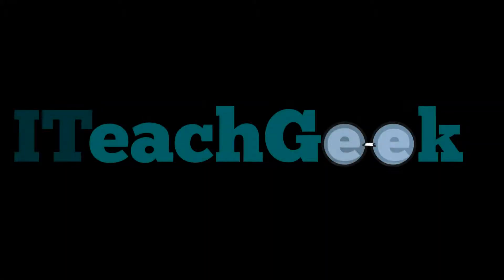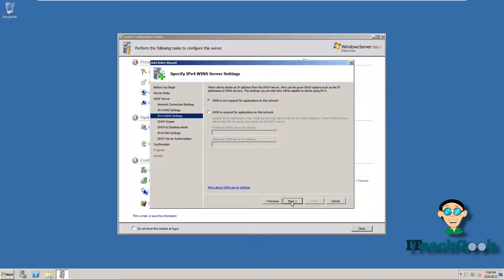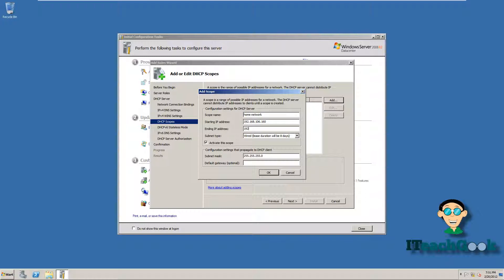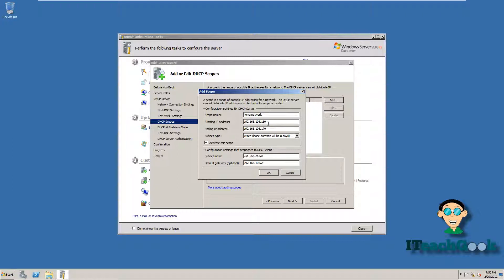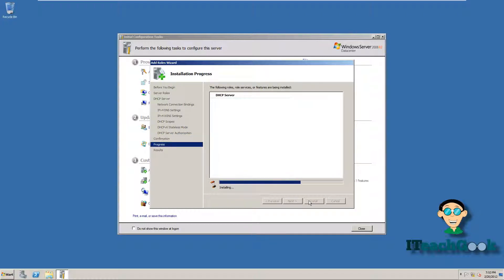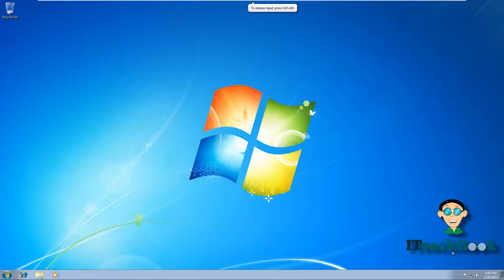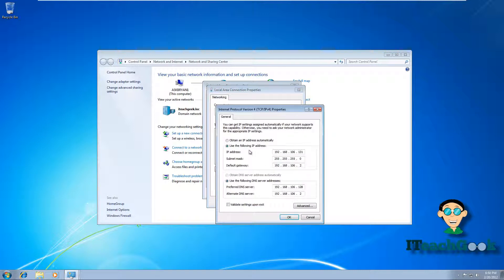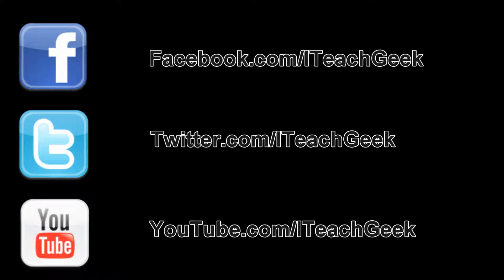How To Setup And Install DHCP On Server 2008 R2